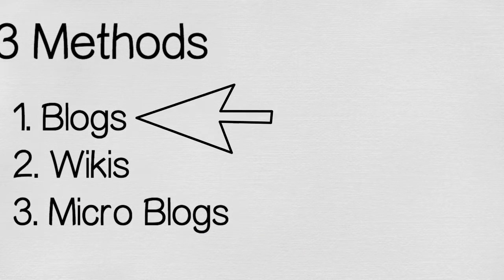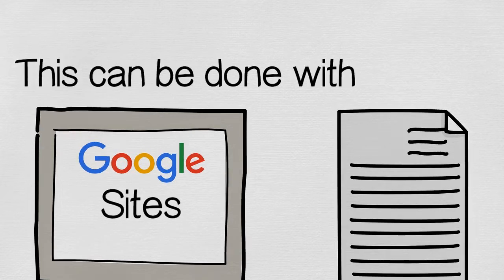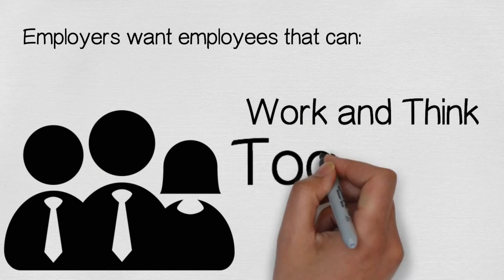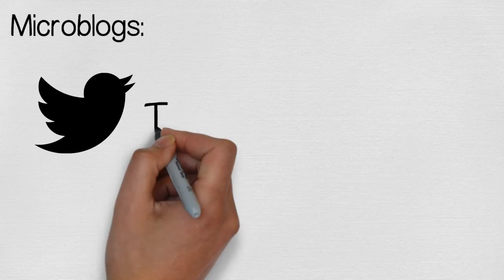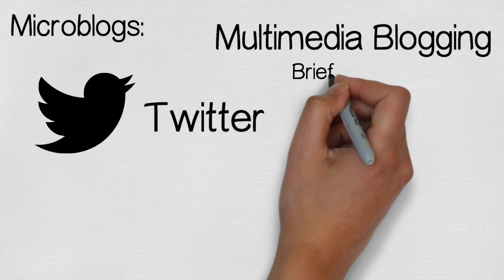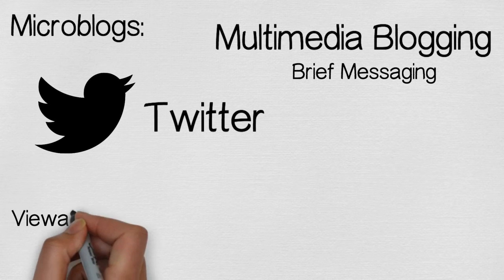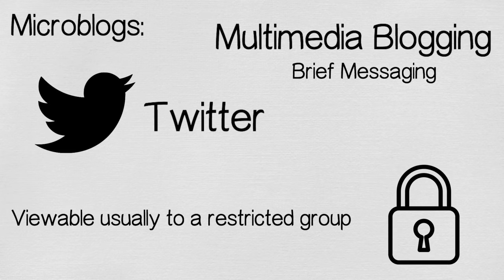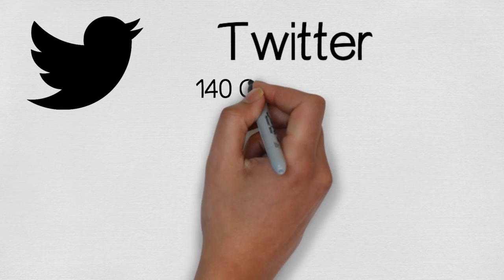Message from Dr. J. - 12.4.15